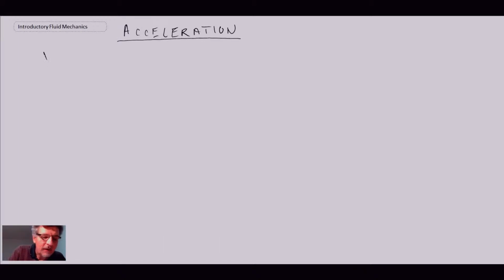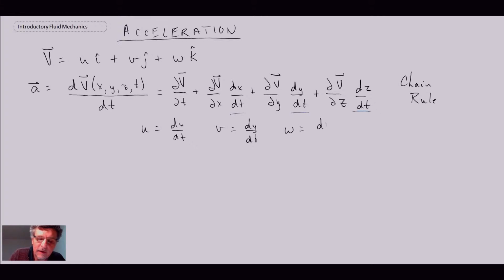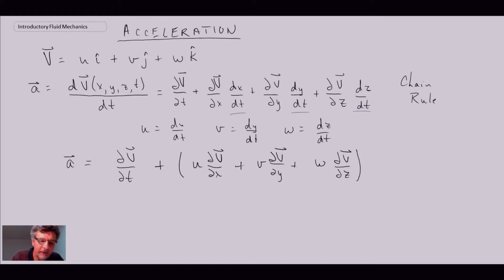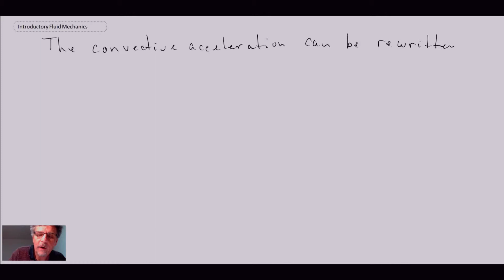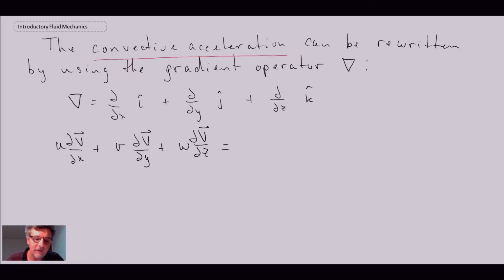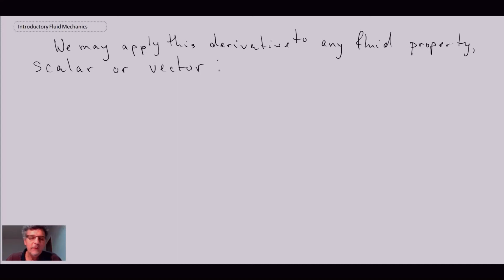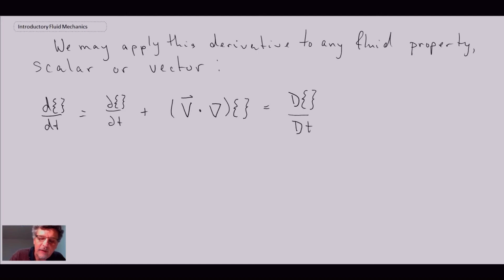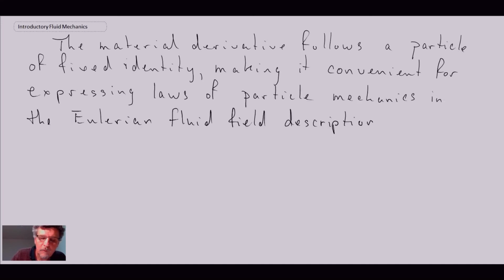Introductory Fluid Mechanics L1 p6: Acceleration - Material Derivative.(كورس ميكانيكا الموائع1)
Introductory Fluid Mechanics L1 p6: Acceleration - Material Derivative